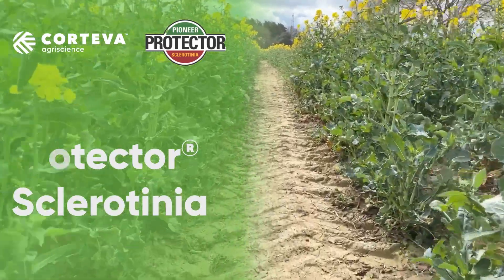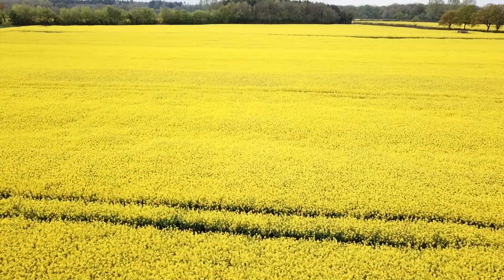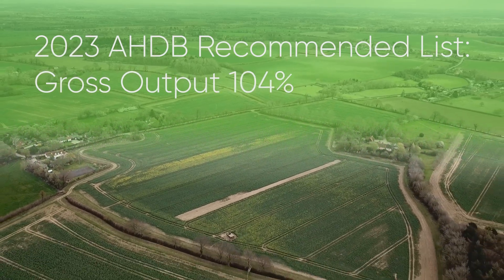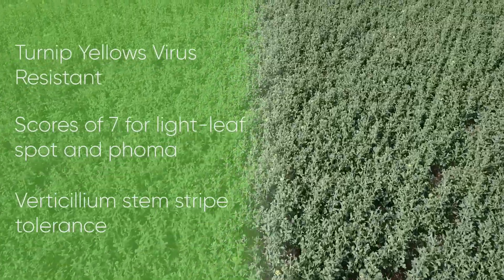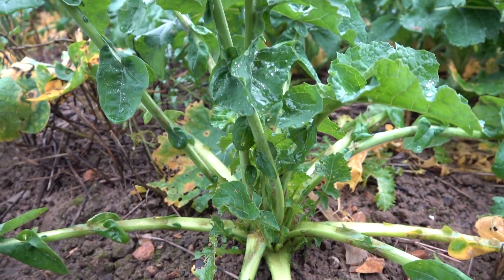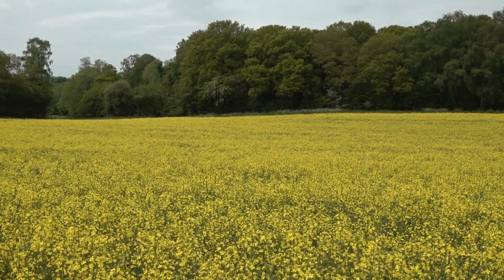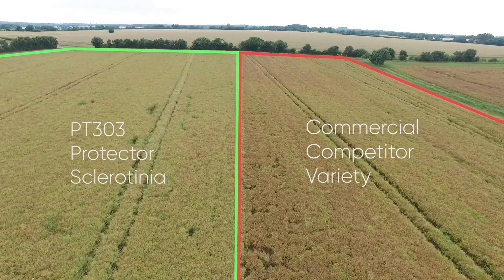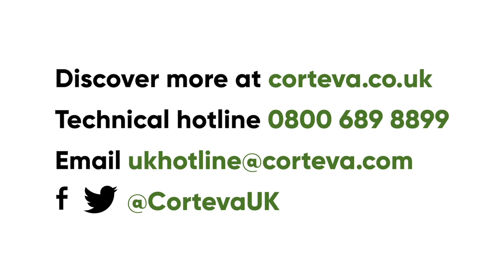An introduction Pioneer's PT303 Protector® Sclerotinia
Andy Stainthorpe, Sales Manager for Seed and Inoculants across UK & IE, introduces Pioneer's PT303 Protector® Sclerotinia. It is the only oilseed rape variety available to growers in the UK and Ireland with in-built genetic tolerance to the yield-sapping stem disease, sclerotinia

For more information on Pioneer’s PT303 Protector Sclerotinia go to corteva.co.uk